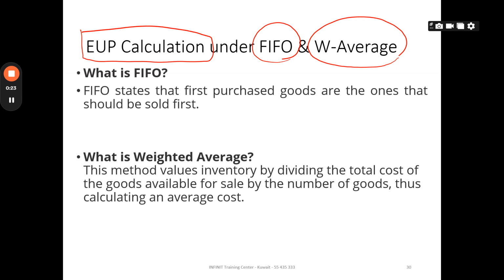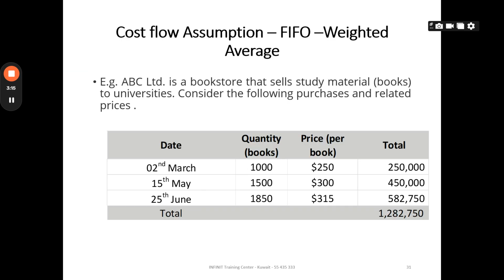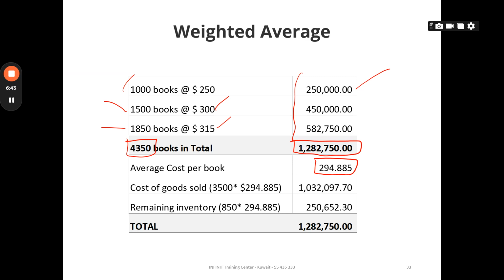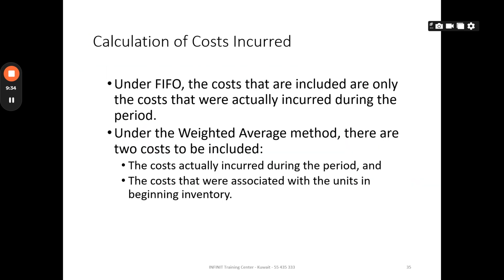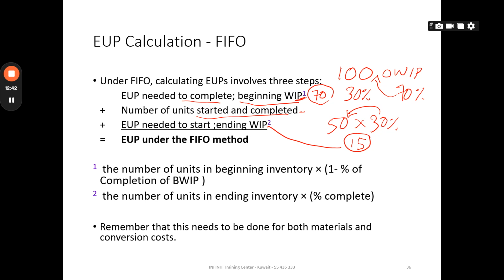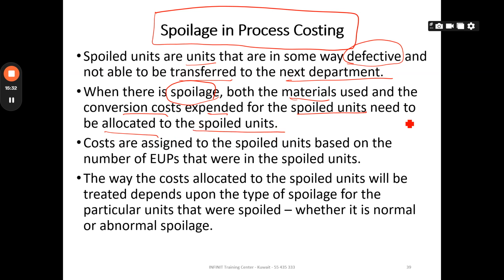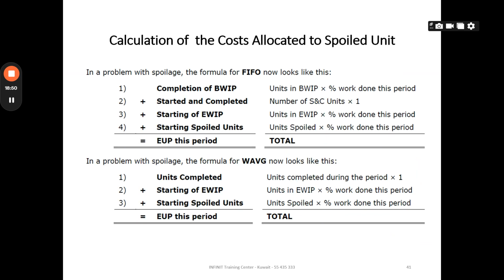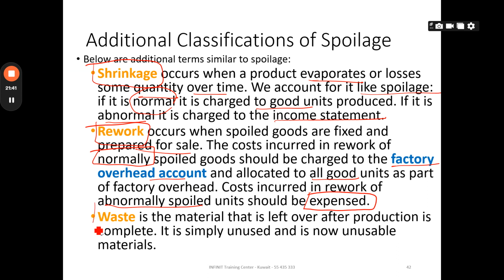12.CMA Part 1 - Section D Process Costing 2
CMA Part 1 - Section D: Process Costing

In this video, we explore the fundamentals of process costing and the concept of equivalent units as part of CMA Part 1 - Section D: Process Costing

This essential topic provides a foundation for understanding cost allocation in production environments where goods are produced in a continuous flow.

Key Learning Points:

Understanding Process Costing: Gain a comprehensive understanding of process costing, a crucial method used to assign production costs to units of output in industries with continuous production processes.

Equivalent Units: Learn about the concept of equivalent units, which is used to convert partially completed units into a number of fully completed units, facilitating accurate cost allocation.

Process Costing vs. Job Order Costing: Differentiate between process costing and job order costing, and understand why process costing is more suitable for industries such as chemicals, textiles, and food processing where products are homogeneous.

Cost Flows in Process Costing: Understand the flow of costs in a process costing system, including how materials, labor, and overhead costs are accumulated and assigned to products.

Production Report: Explore how a production report is used to summarize the flow of units and costs through the production process, and how it aids in management decision-making.

Detailed Breakdown:
Process Costing Overview: Discover the principles and objectives of process costing, emphasizing its importance in industries with continuous, mass production.

Concept of Equivalent Units: Understand how equivalent units simplify the costing process by standardizing partially completed units into a common measure.

Application of Process Costing: Learn how process costing is applied in real-world scenarios, including the accumulation and assignment of costs to production departments.

Cost Allocation: Delve into the methods of allocating direct materials, direct labor, and manufacturing overhead to process cost centers.

Benefits of Process Costing: Identify the benefits of using process costing, such as accurate product costing, improved cost control, and enhanced decision-making capabilities.

This video is a must-watch for those preparing for the CMA Part 1 exam and aiming to excel in understanding cost accounting systems.